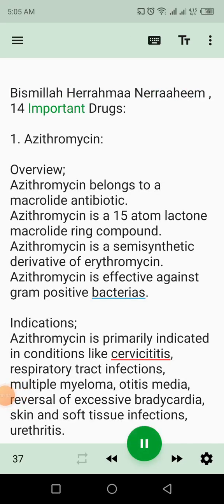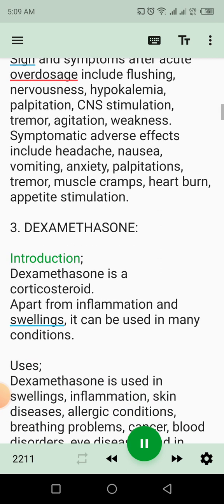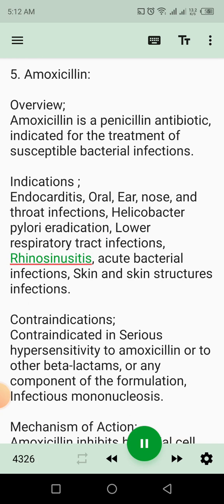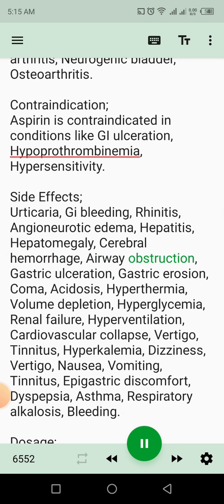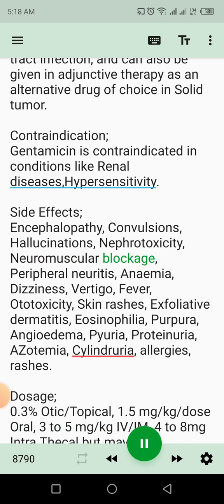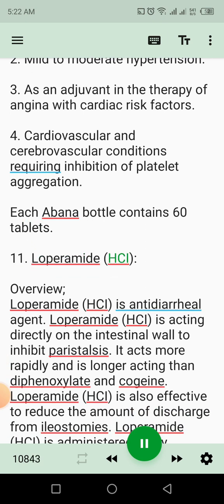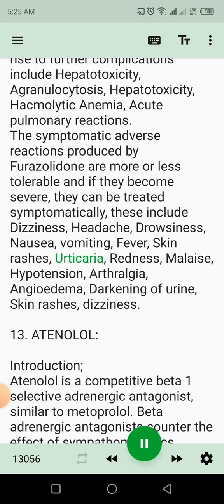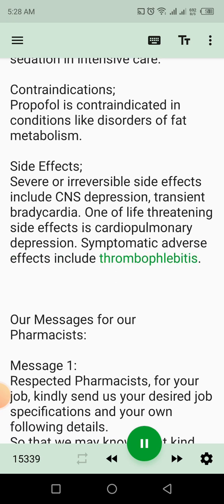Drugs with Introduction, Use, indications, contra-indications, dosage, side effects.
This video is about the important Drugs with their introduction, uses, side effects, indications, Contra-indications etc.